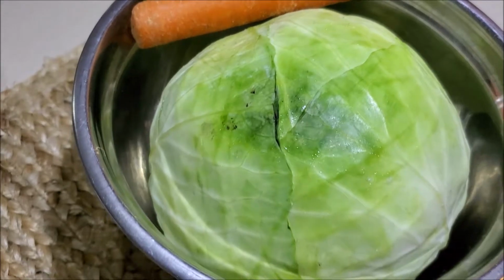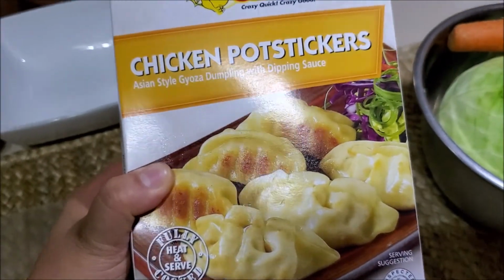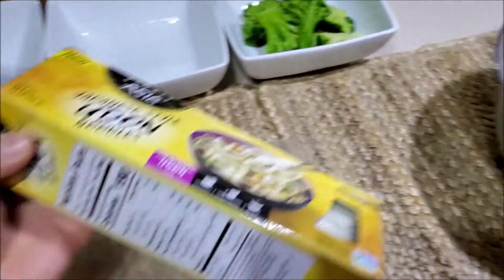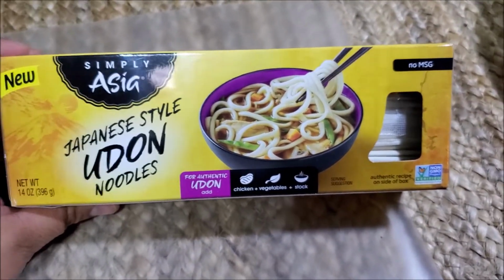How to make Chicken Soup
Let me show you how to make some bomb chicken soup that warms up the soul, fast and easy to make. Please if you try this recipe you have to let me know if you like it:)

Ingredients:

2 Chicken Breast
Cabbage
carrots
broccoli
garlic
Knorr Chicken Flavor
potstickers
noodles